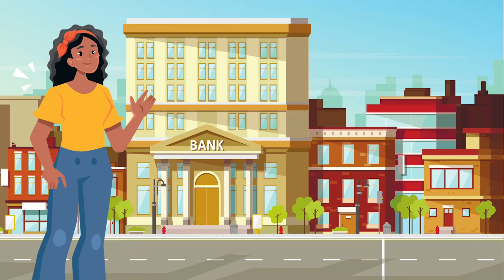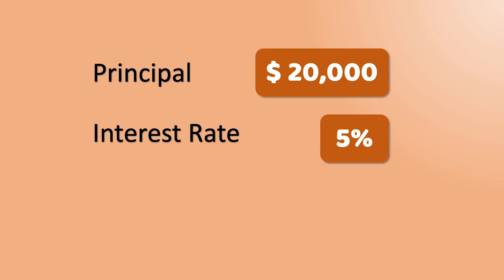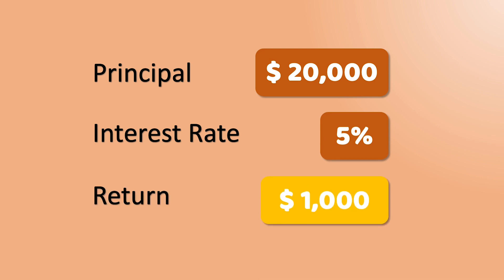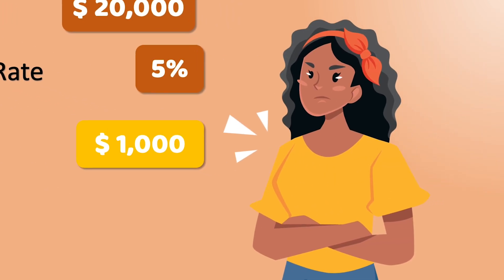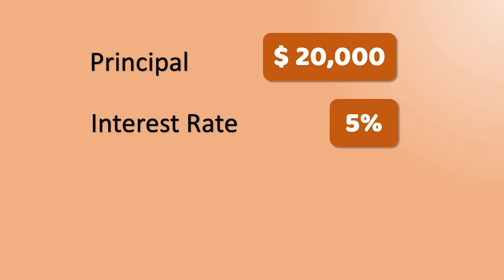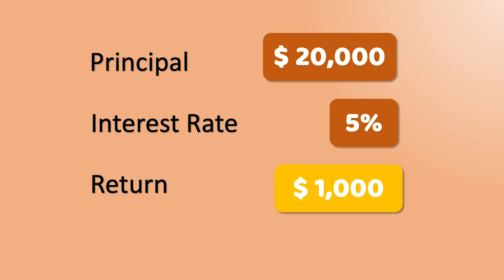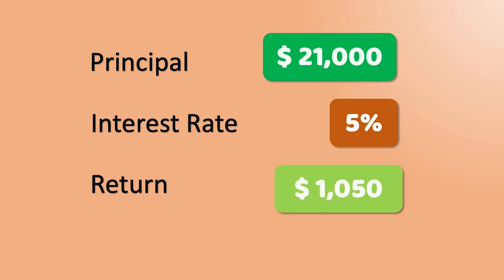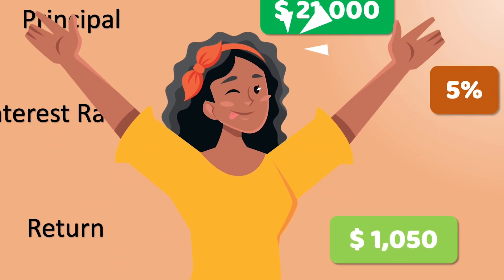Simple Interest VS Compound Interest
Difference Between Compound Interest & Simple Interest

▷▷ DESCRIPTION
First of all, what is interest? It is the cost of borrowing money. For example, you may be familiar with interest charges you accrue on your credit card each month if you don’t pay it on time. It’s the fee the bank charges you for letting you borrow that money from them. Now, what about the other way around? That’s right—you can be the one earning the interest when you invest or deposit your money into accounts, like a savings account, that the bank borrows from you for their own activities.

There are two main types of interest: simple interest and compound interest. Simple interest is the interest you earn on only the initial amount of a loan or deposit, called the principal. Compound interest is the interest you earn on both the principal, as well as on ( interest previously accrued or previous periods of the loan or deposit. ( think about it ) Not only are you making money from your initial deposit, but also from the amounts that you earned from previous interest, as well.

▷▷ CONTENT